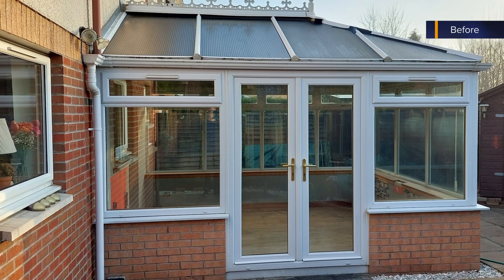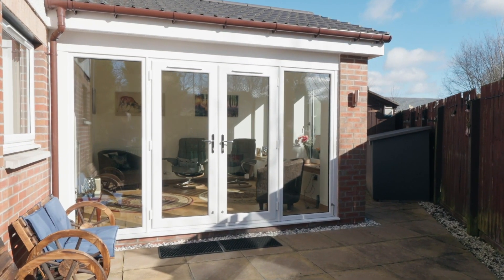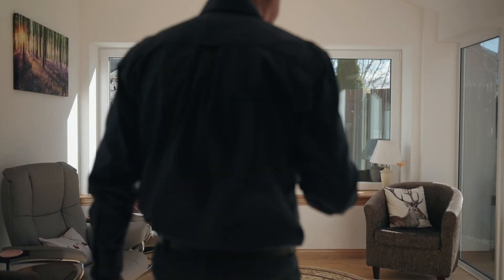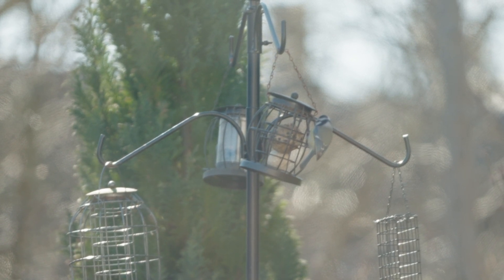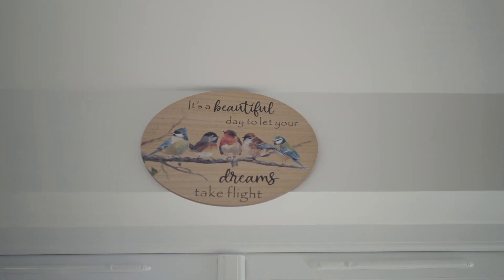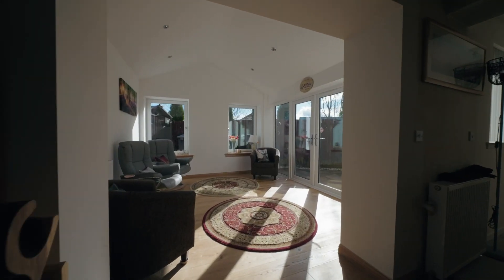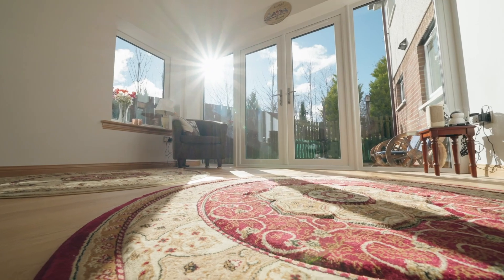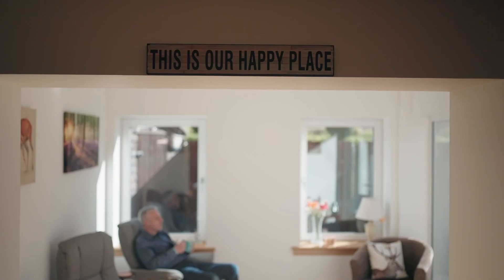"We Call This Our Happy Place" Conservatory Refurbishment Transforms The Way Perth Couple Live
Have you ever wondered about replacing an old conservatory? For this family in Perth, it changed everything! Because of the aspect of the new space, the light that now floods in and the view onto the garden, their new Lorimer sunroom has become their “happy place”. See the difference it made for them.

CR Smith has been a household name in Scotland for fifty years and firmly established as the leading home improvements company.

Transcript:
So previously, we had a conservatory which we've had for 17 years and over the course of time, we really came to the the conclusion it wasn't the right living space for us. We had issues with regards to trying to keep it hot and trying to keep it cold. And we decided it was time to change and it's literally turned into our living space. We found it a smooth process, it was a welcoming process, all the way from the showroom, the salesman and the visitations that we had to the property. And I would say the project itself I was mightily impressed the way that they handled that from start to finish. I know that we actually carried out a knock through into the house but the way that this staged that, they made it so simplistic so that there was very very little disruption for us. So the living space is effectively the chill out space that we spend most of our time in here and whether it's listening to music or just absolutely chilling out. During the summer we can open the double doors out into the garden we're lucky because we've got a lot of wildlife and bugs Etc. We've had a number of comments and a lot of praise and particularly around the project when it was ongoing and the little disruption to our neighbors, because obviously we have adjoining properties as part of the street. But everybody praised the way that the work was done and everybody that's come to visit has been so impressed. It's definitely changed the way that we utilized the house and our living space, and because it's given us this almost open-plan feel into the kitchen. We spend most of our time in here now, because of the lights we're getting here and the way that we chose the windows and the aspects of the sunroom, it's it's changed just the whole field to the house. We call it our happy place.